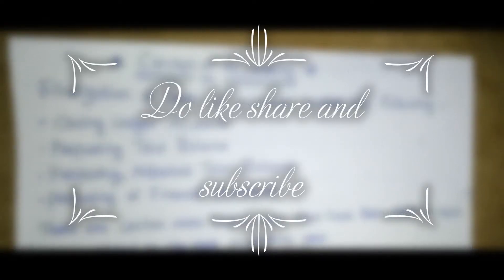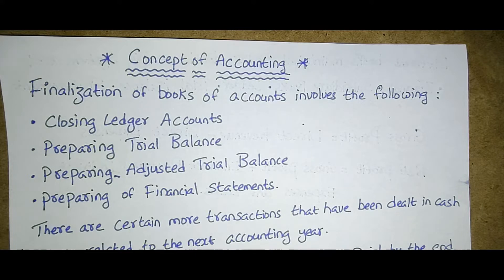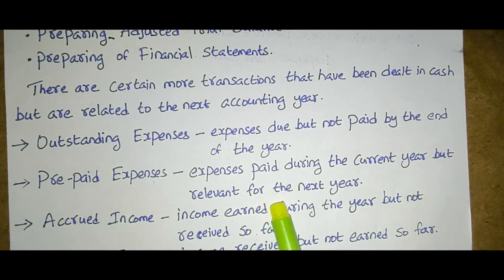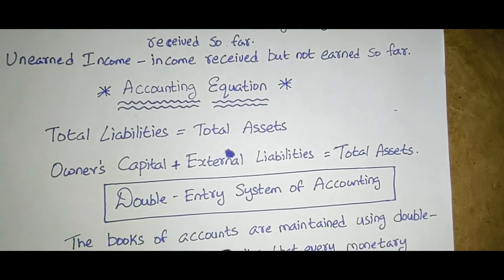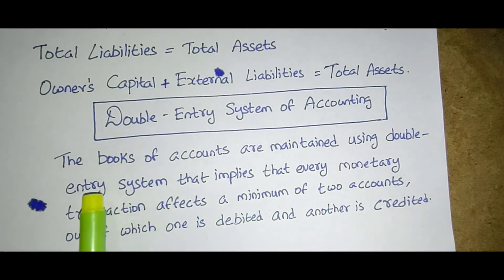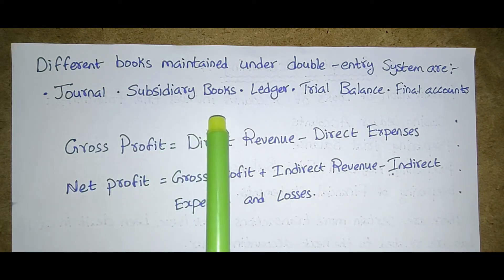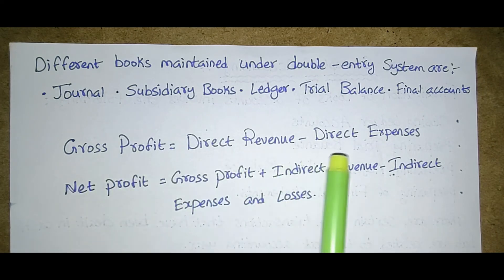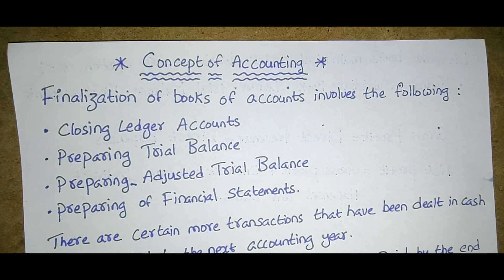OF ACCOUNTING GROSS PROFIT#NET PROFIT#B.TECH#JNTUH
In this video we have discussed about concept of accounting
Accounting equation
Double entry system of accounting
Gross profit
Net profit